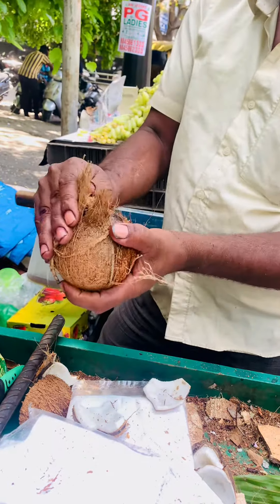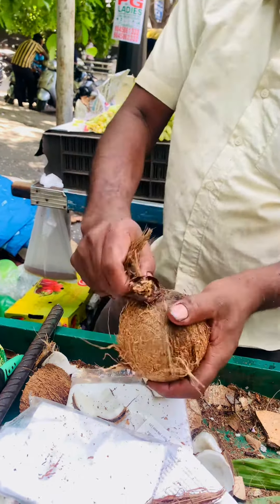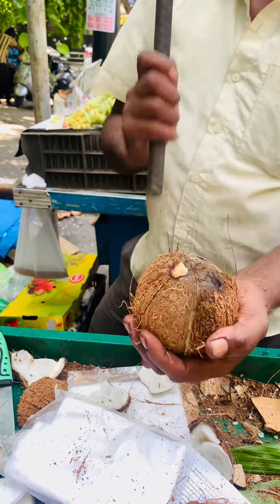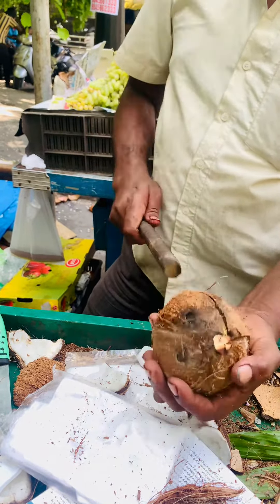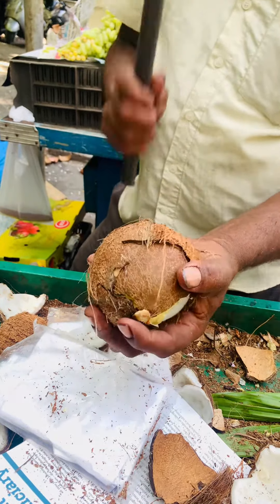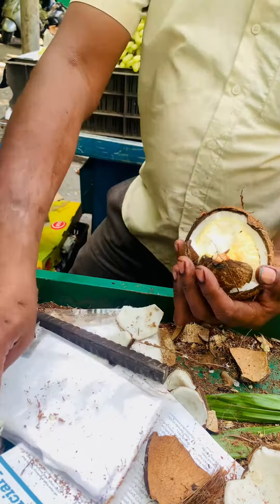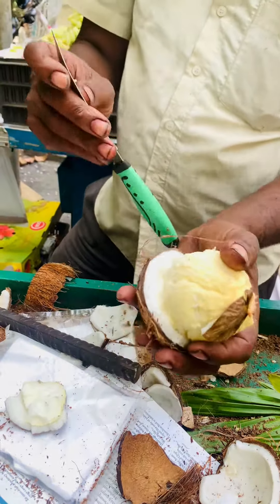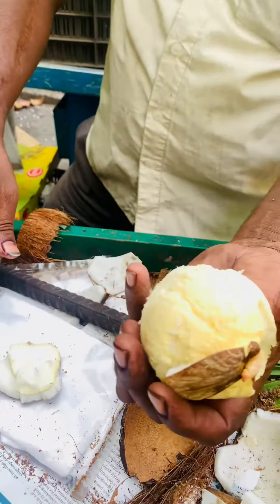Coconut Flower | Coconut Embryo | Sprouted Coconut